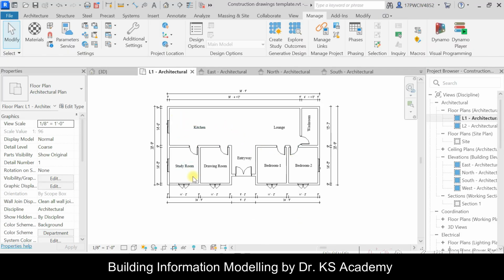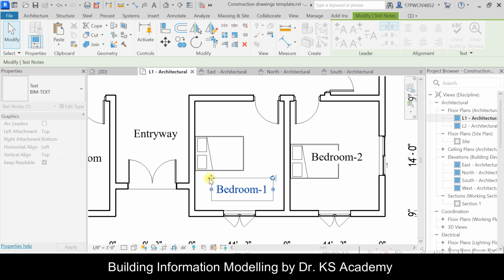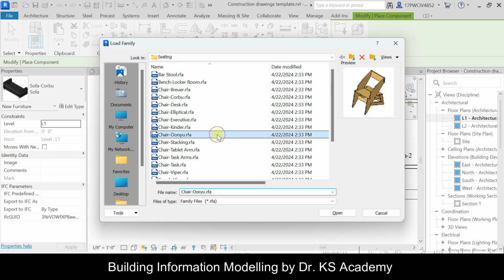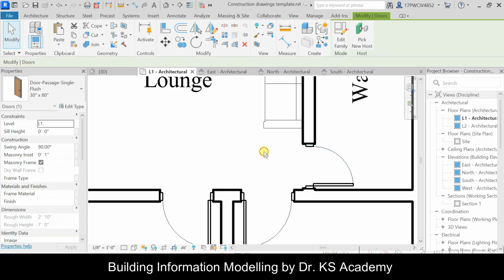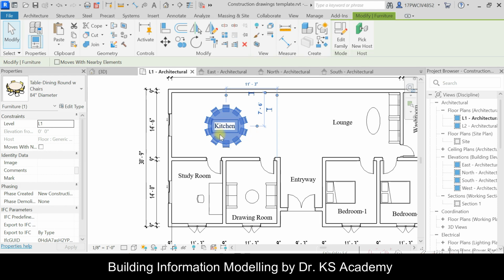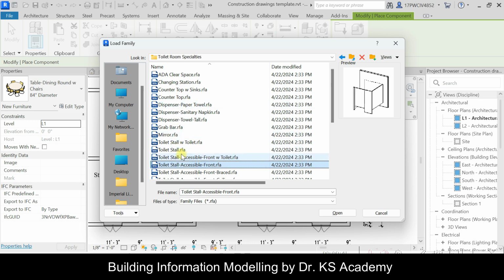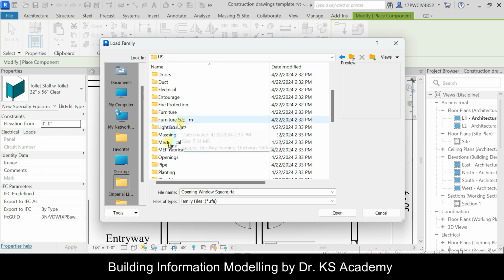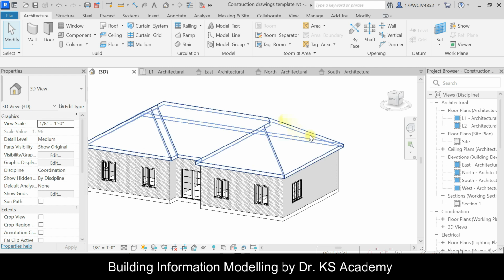Adding components in Revit | Lecture 08 | Building Information Modelling | Dr KS Academy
Welcome to Dr KS Academy! In this second lecture of our Building Information Modelling (BIM) course, we introduce you to Autodesk Revit with a focus on the User Interface. Learn how to navigate the Revit environment, understand key tools and features, and get started with your BIM projects efficiently.

This lecture is perfect for beginners, students, and professionals looking to enhance their skills in Revit and BIM.